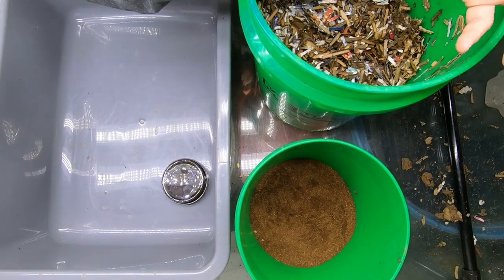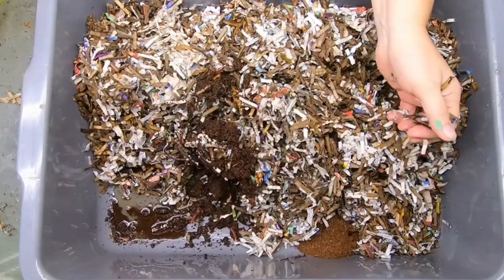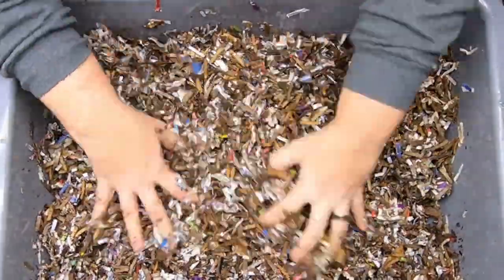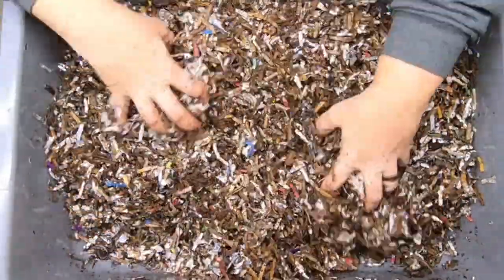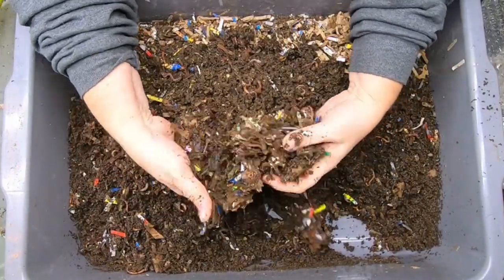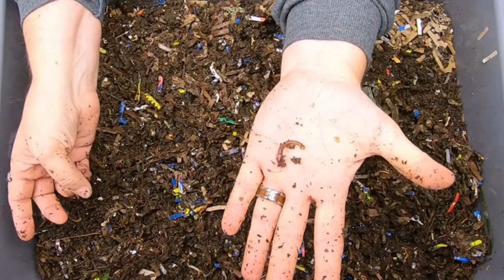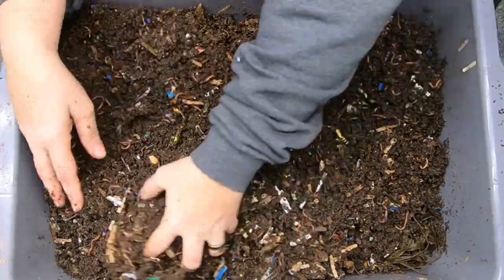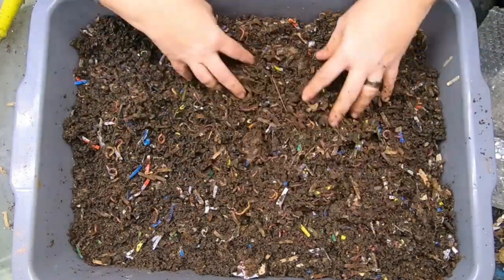I'm NOT feeding Grit to my Compost Worms for 3 years!!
This project is to see if the compost worms Can Worms Thrive without GRIT and how well the do without long term.

200 Pack Muslin Bags worm tea bags
Down to Earth Organic Alfalfa Meal
Fish scale, Dr.meter Backlit LCD Display 110lb/50kg
Tetra 16172 Aqua Safe Fish Tank Water Conditioner
BLACK+DECKER Coffee Grinder
pH meter TDS meter compo pack
Mesh bags to make worm tea
Coco coir Coco Bliss
Organic Kelp Fertilizer
Liquid Kelp
Unsulfured Black Strap molasses
Utility Tub - 26" X 20"
Aurora 18 sheet shredder
Bon Tool 11-407 Utility Tub - 26" X 20"
Worm Farmers Handbook Book
Worms Eat My Garbage Book
Vermiculture and Technology Book
Worm Farm Revolution
Uncle Jims European Night Crawlers